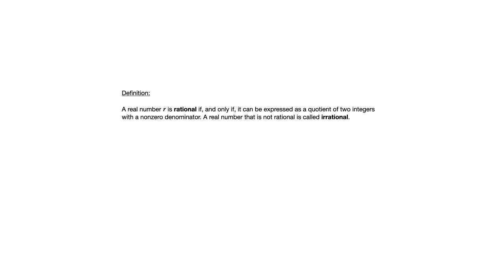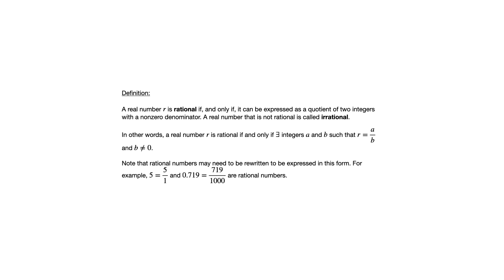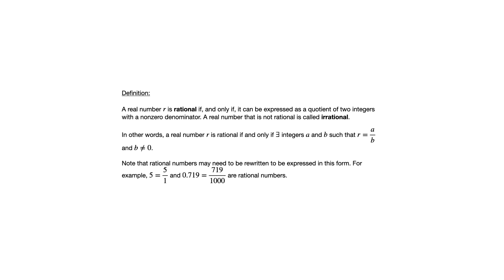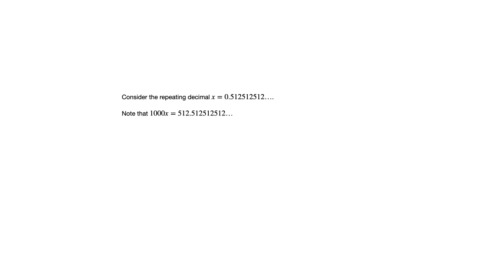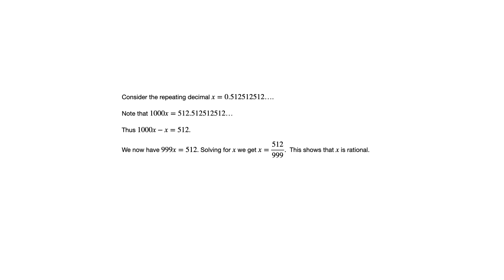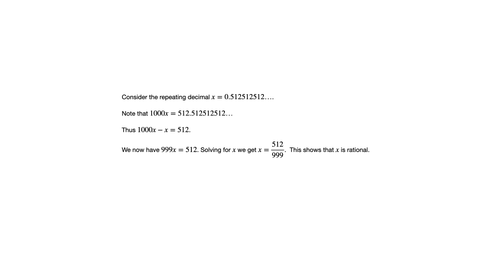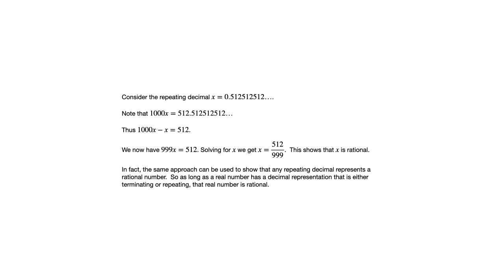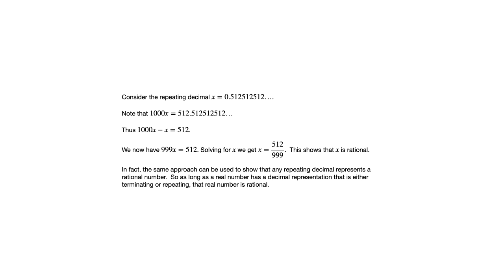4.2 Direct Proof and Counterexample II: Rational Numbers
This video continues our look at direct proofs and counterexamples, with a focus on rational numbers, from Susanna Epp's Discrete Mathematics, Brief Edition.